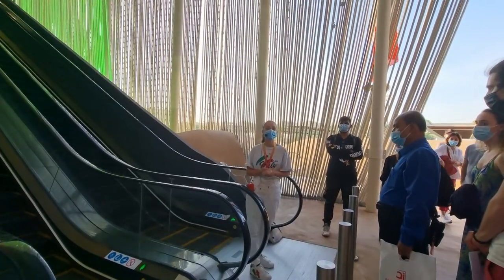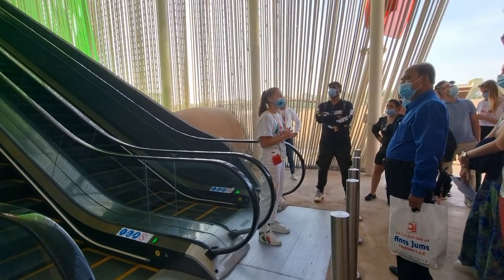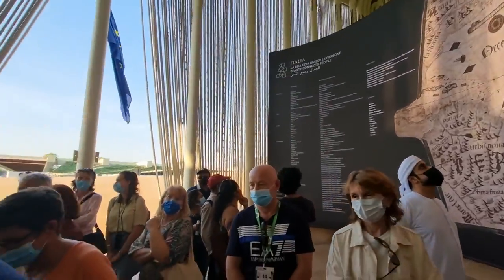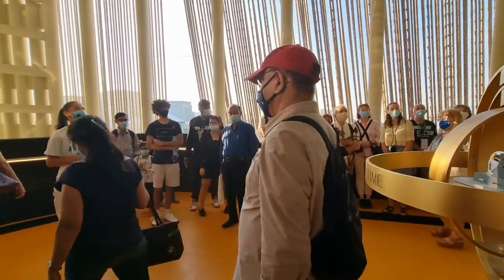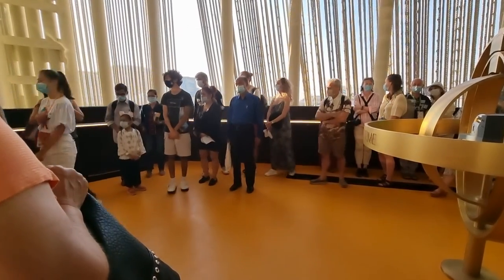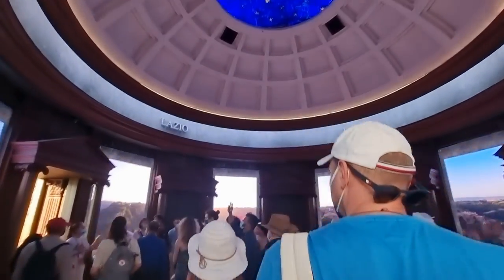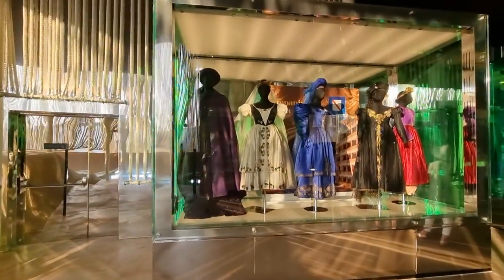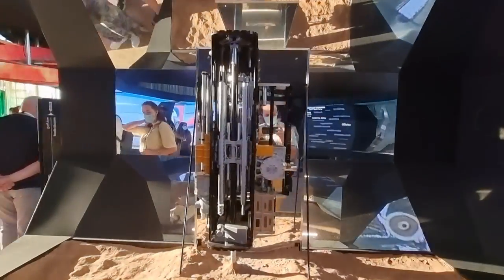2021 12 06 ore 16 37 08 Dubai 13 (Expo 2020)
Video originale di Francesco MIATELLO